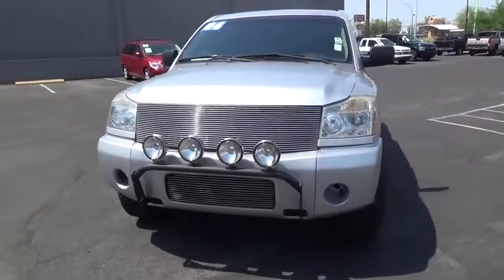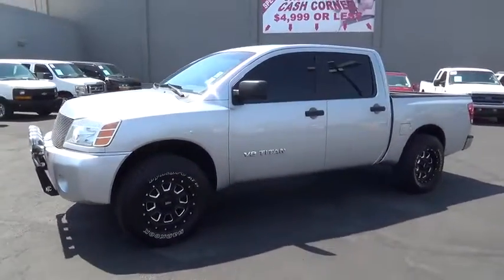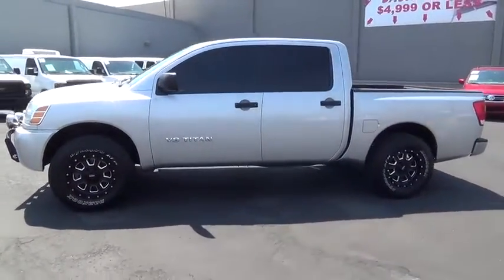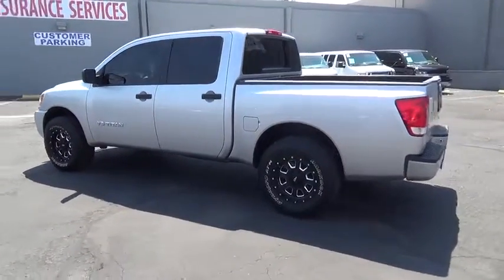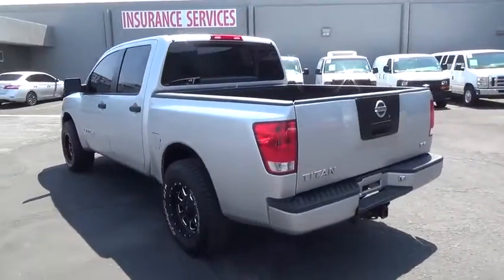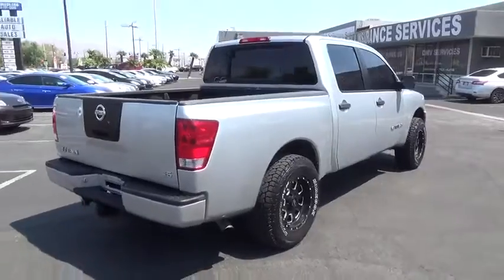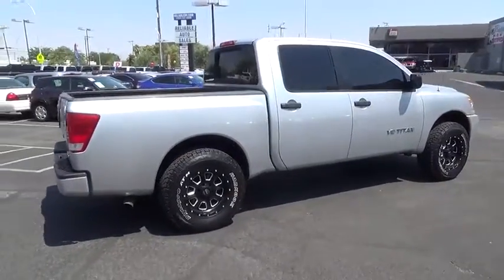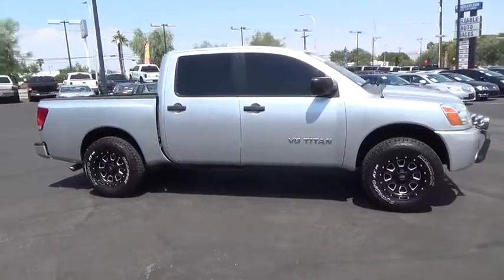2006 Nissan Titan used, Clark County, Las Vegas, Henderson, North Las Vegas, Saint George, Utah 5396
2006 Nissan Titan